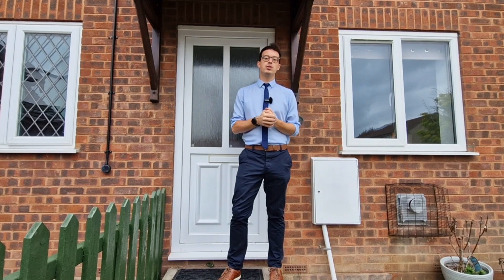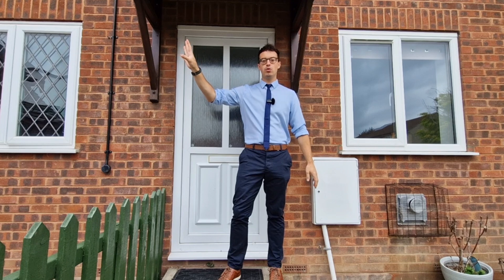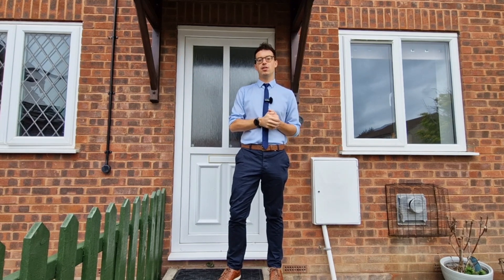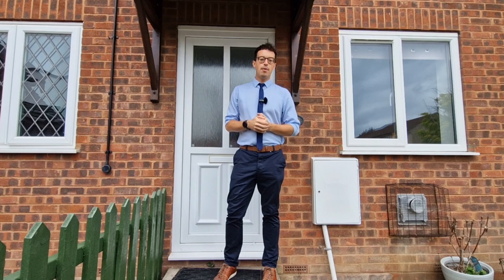Westwood Road, Bridgwater